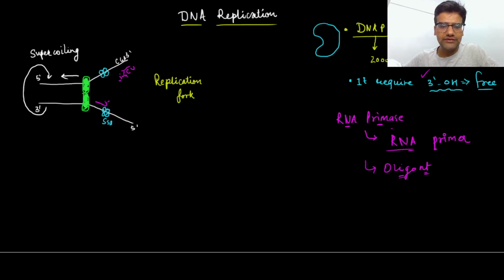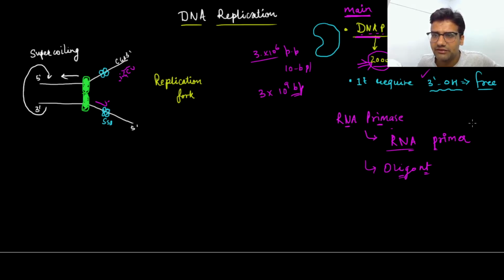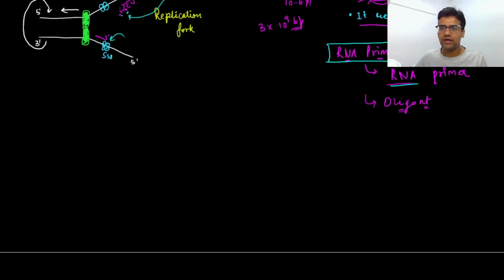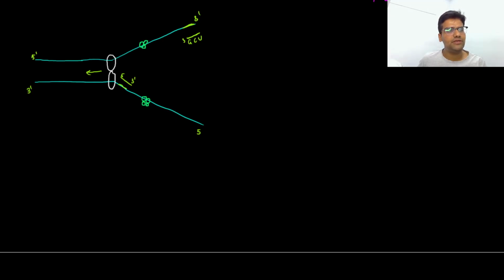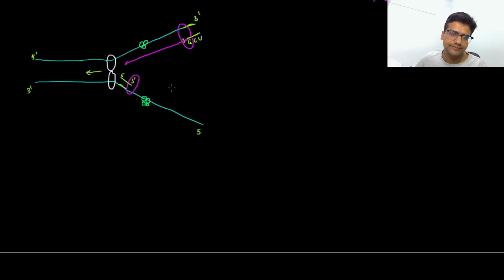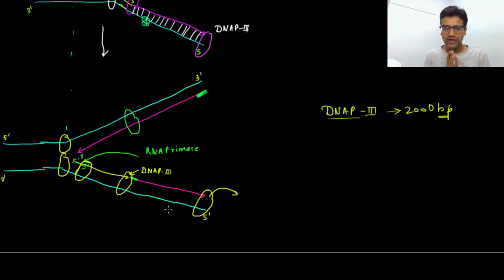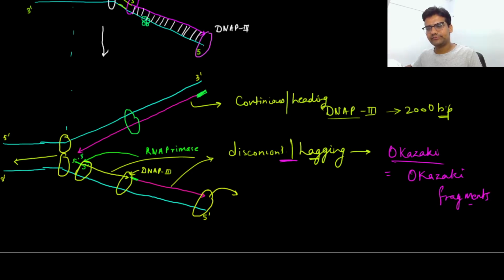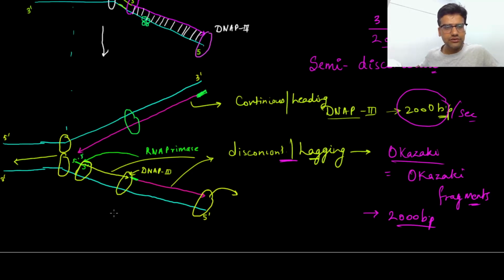DNA Replication-Molecular Biology